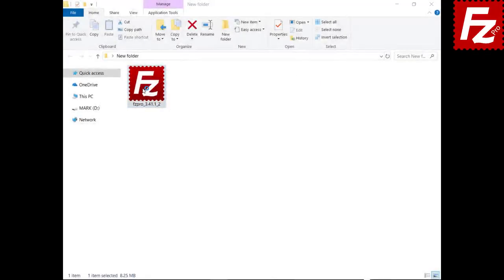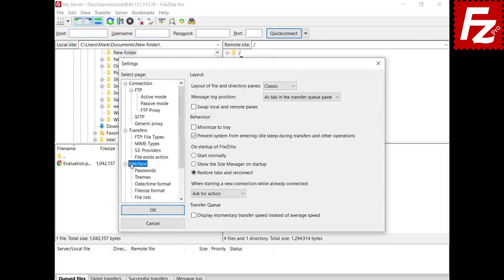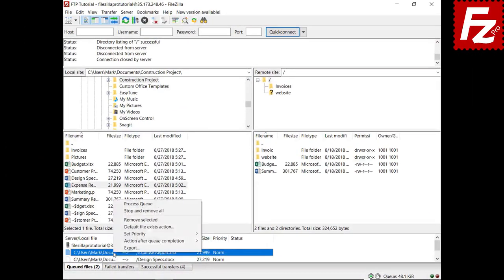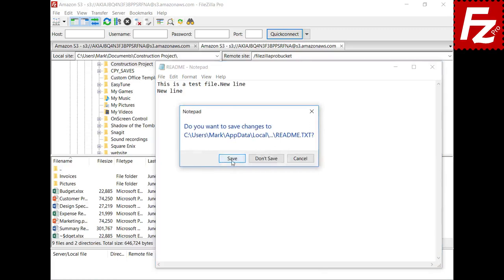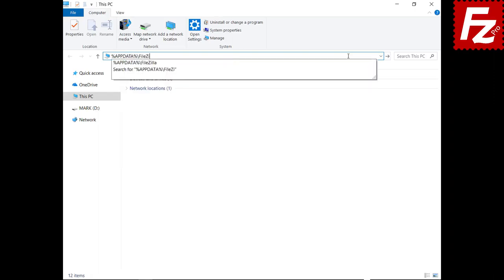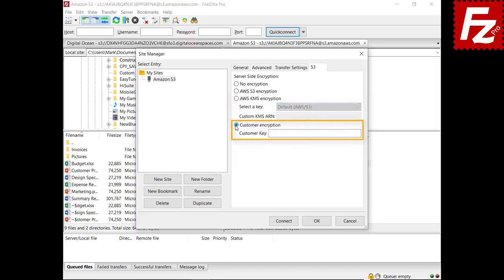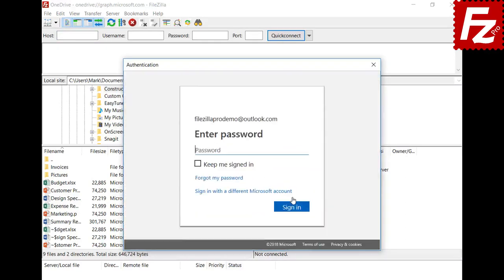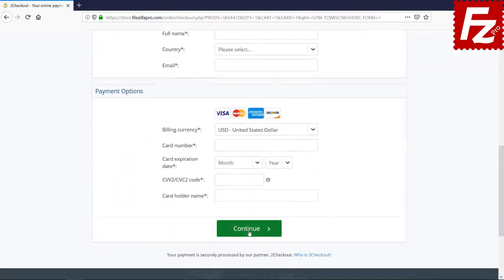FileZilla Pro Complete Tutorial with Box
This video collects all FileZilla Pro tutorials, included how to connect to Box.